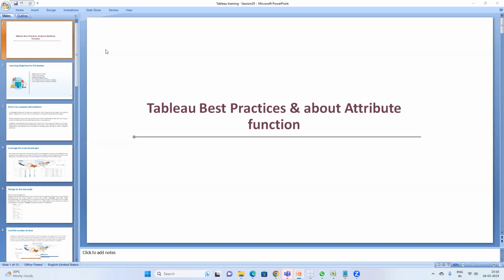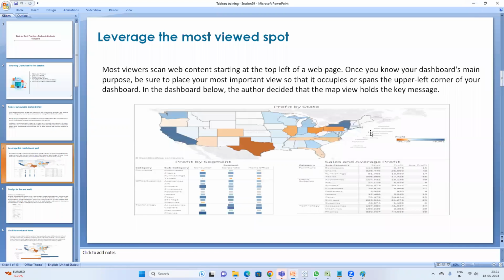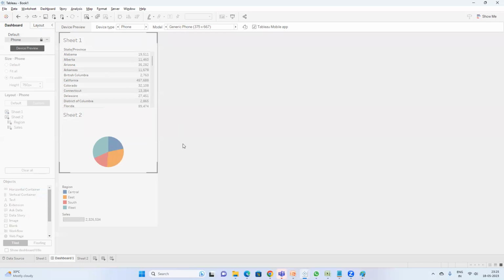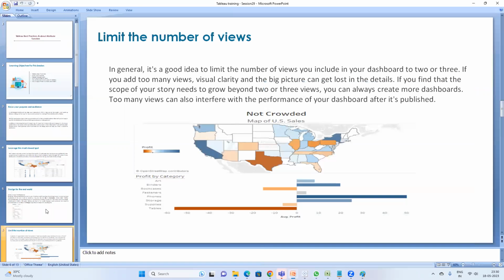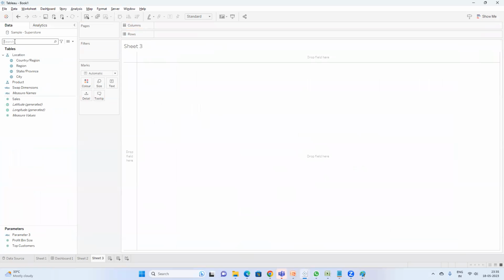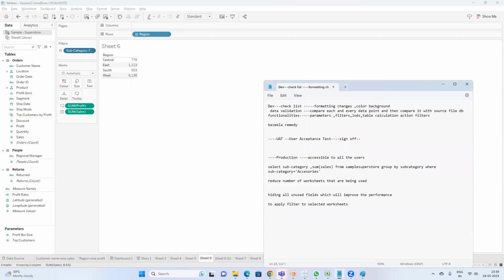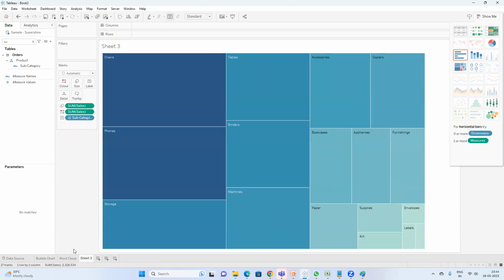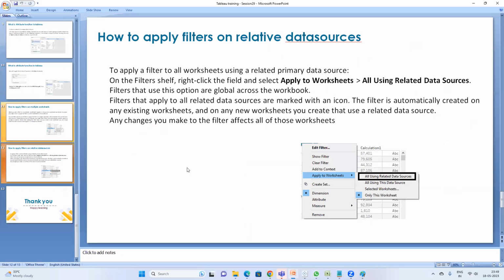29.Tableau Best Practices & about Attribute function